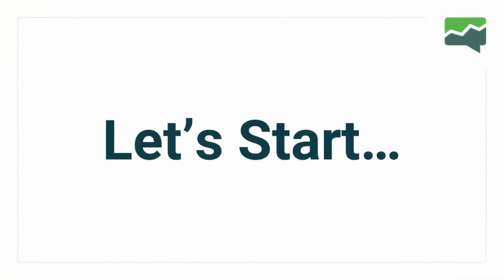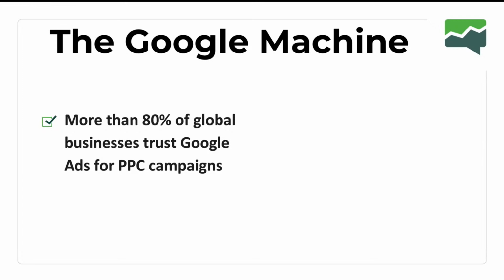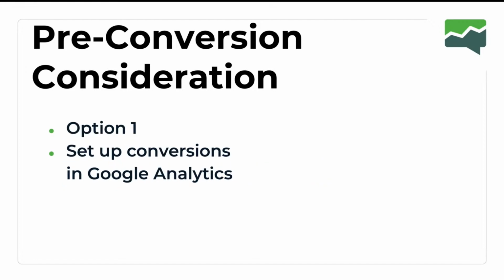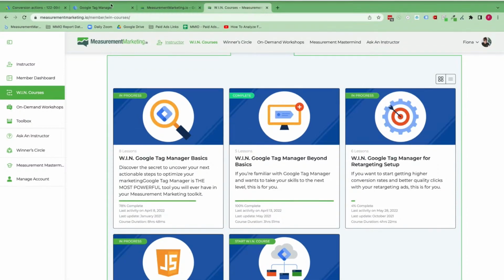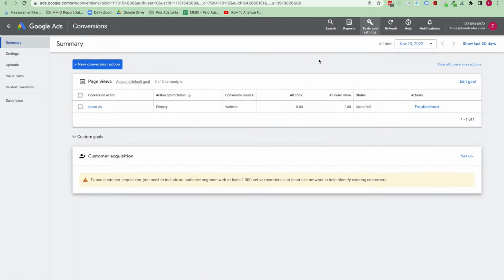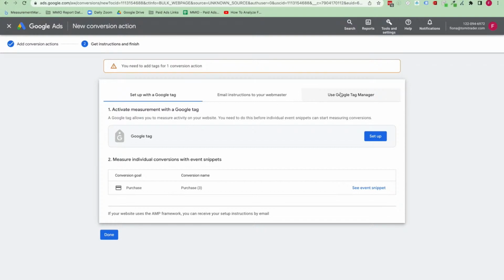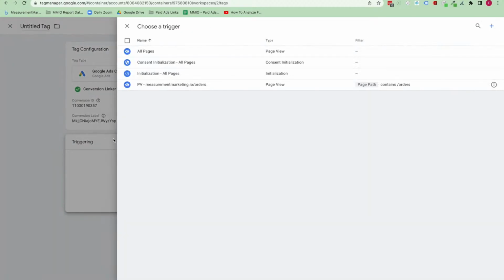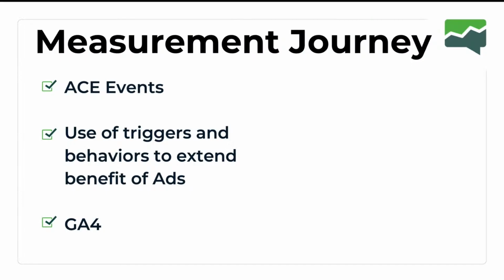Setting Up Google Ads Conversions with Google Tag Manager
In this "Getting Started" Workshop Wednesday (perfect for beginners!), you see how to properly set up and create a Google Ads conversion using Google Tag Manager.

You'll see both the Google Ads side as well as the Tag Manager side.